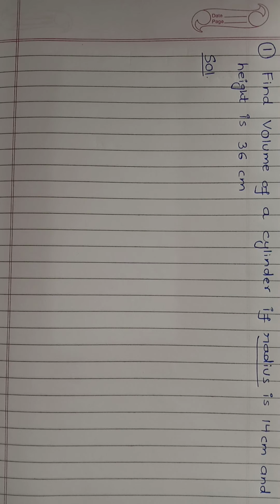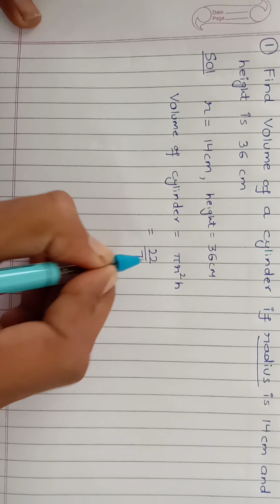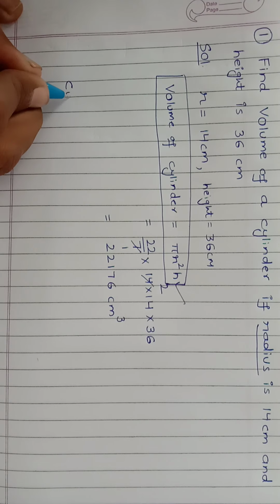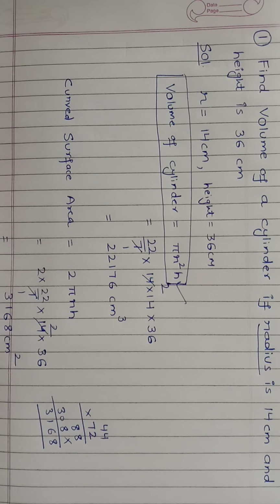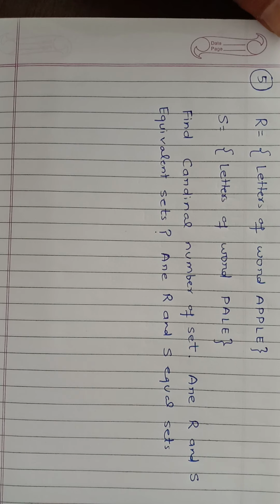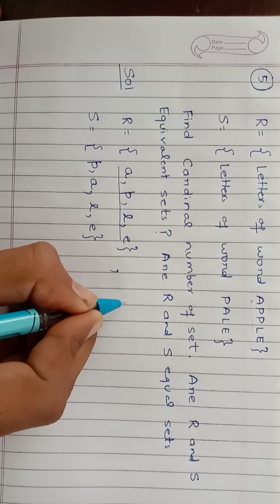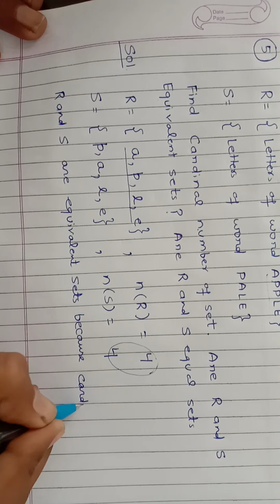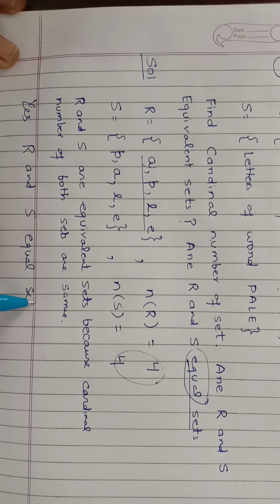Class-8th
Important. Sums